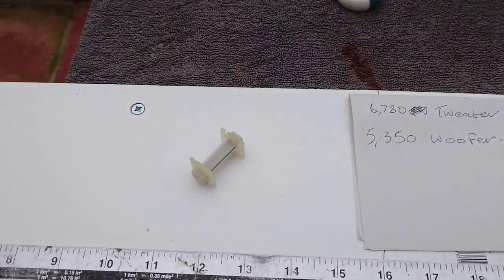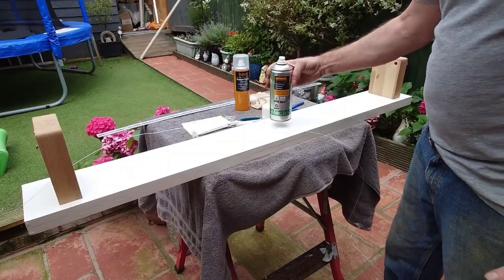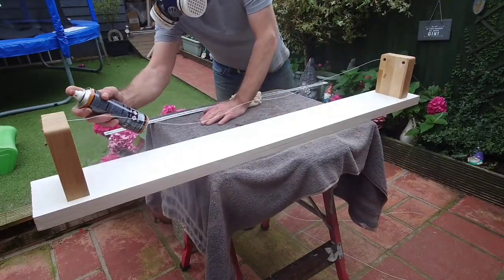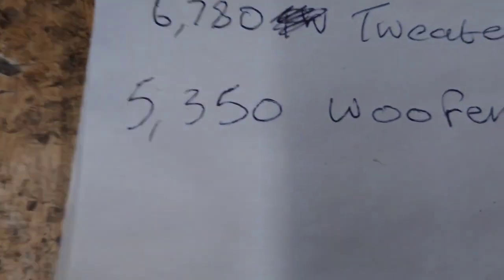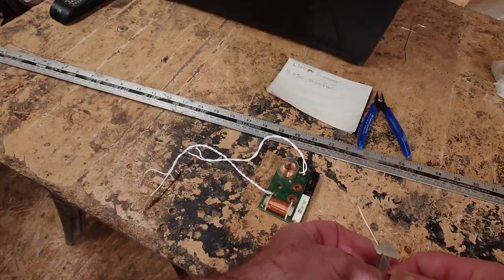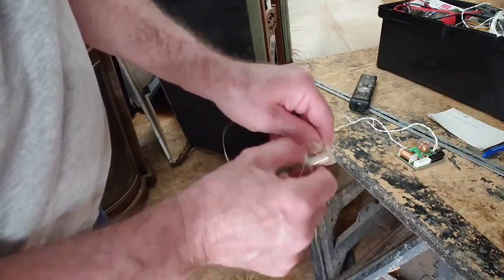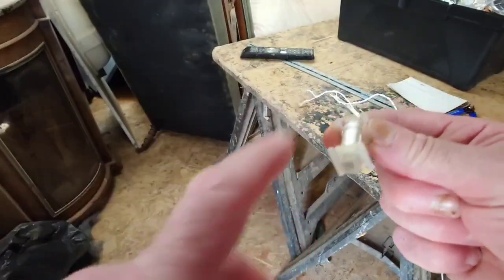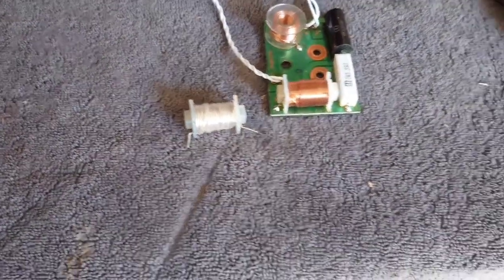HOW TO UPGRADE YOUR IRON CORE INDUCTOR.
I'm showing you how to upgrade your iron core inductor by changing the wire from standard copper to 10% silver filled copper.